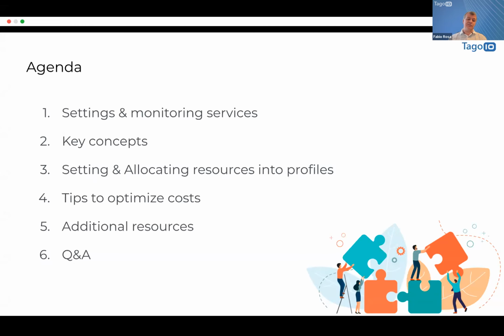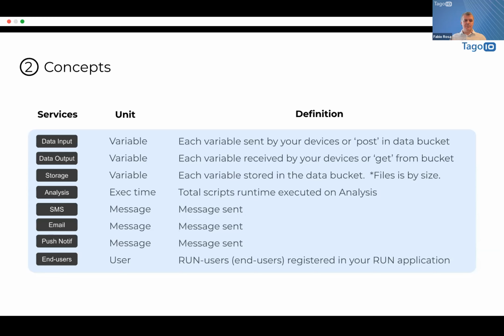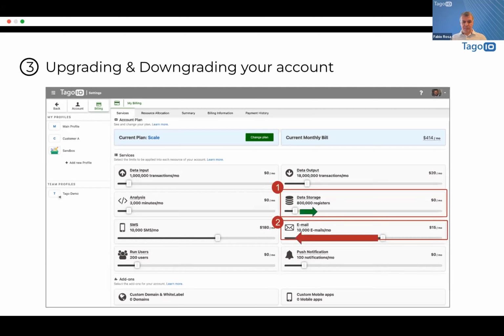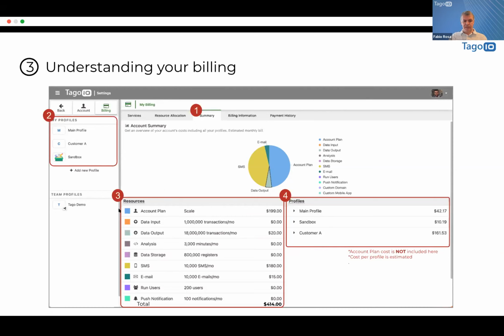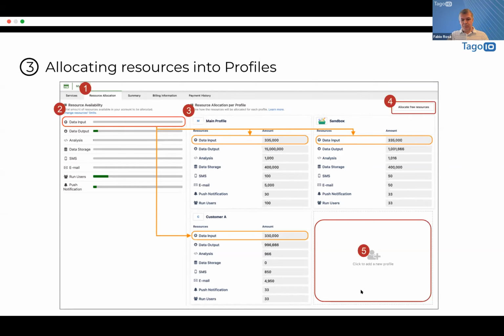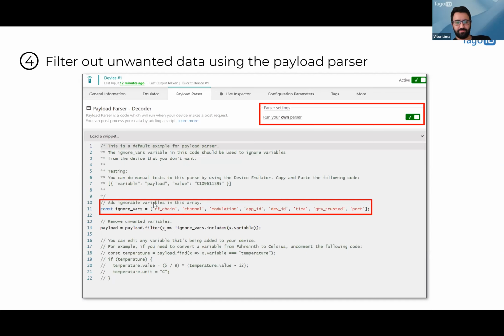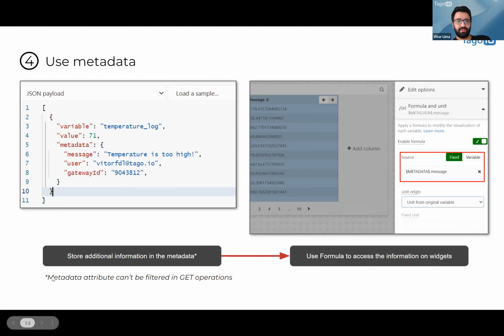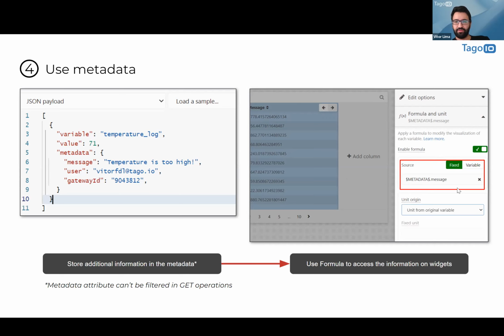Understanding and Optimizing your TagoIO billing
In this webinar, you will learn with TagoIO experts the metrics used for the new billing. We will introduce the plans, services, key concept of the metrics, and the alerts available in the system.